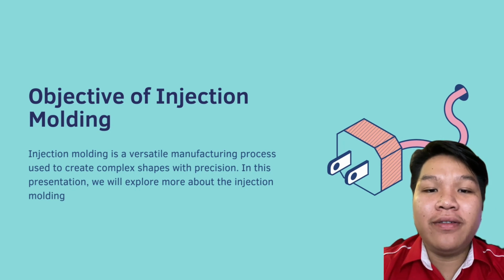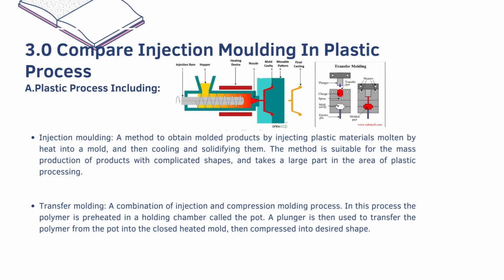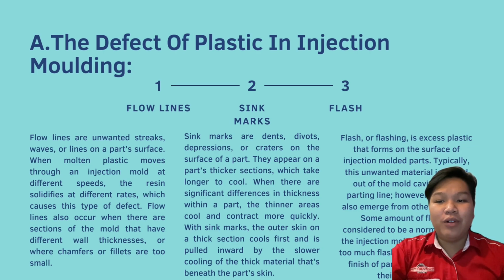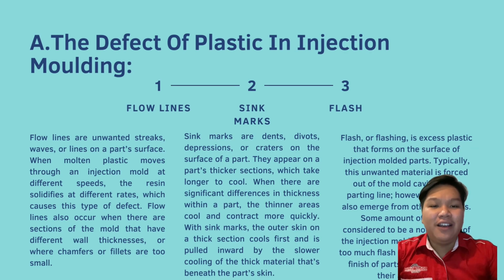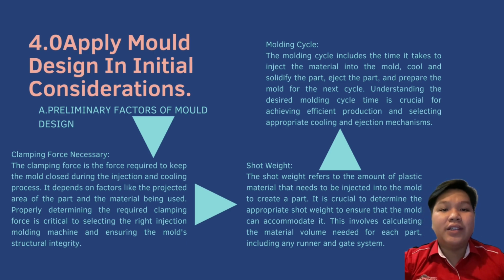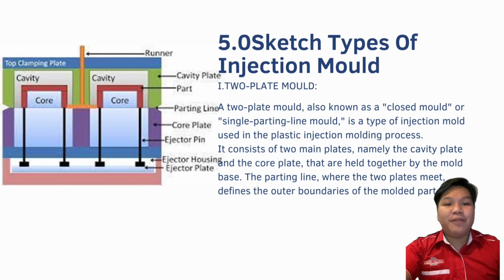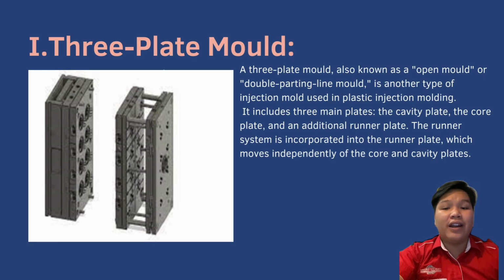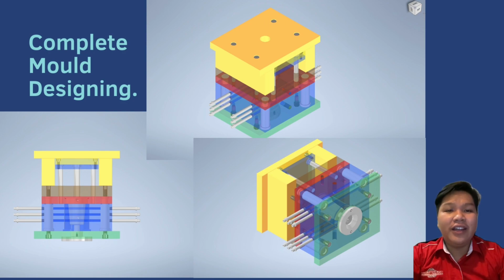PRESENTATION 1_maxwayner rayner abid_07dtp21f1039